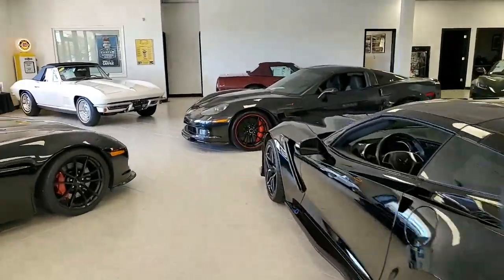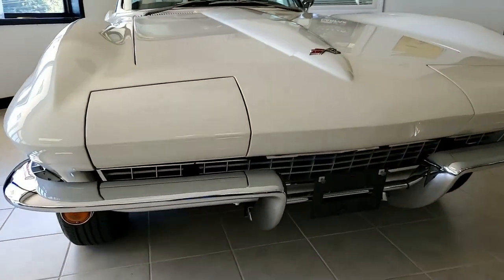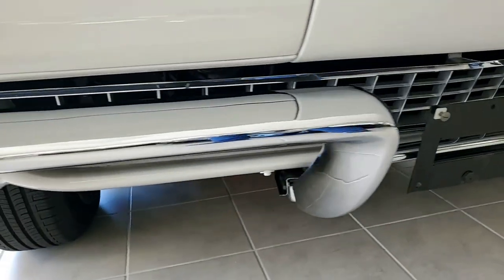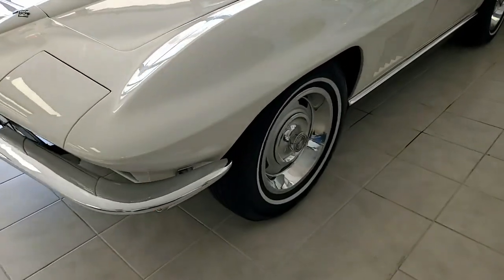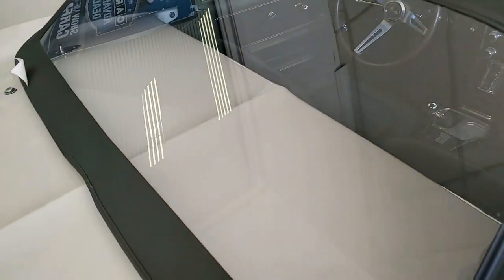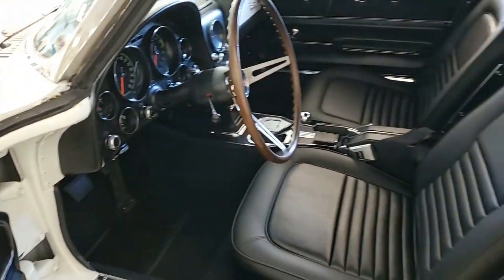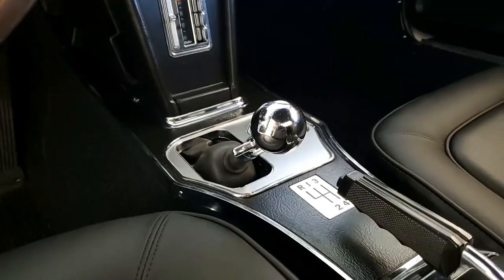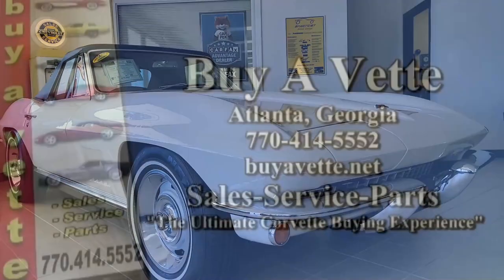1967 Chevrolet Corvette Convertible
1967 Chevrolet Corvette Convertible For Sale

Ermine White, code correct Black vinyl interior, Black convertible top.

Features include power steering, AM/FM radio.

Originally assembled on December 19, 1966, this 1967 Corvette Convertible features desirable power steering and 4 speed manual transmission, and is in very nice condition as well. This car's paint is good-vg, with a great shine. Convertible top is vg-exc as well, and all exterior glass shows a correct date code, with the exception of the windshield. Chrome bumpers show a vg-exc finish, and taillights, weatherstripping, and rally wheels are vg-exc as well. Trim rings and center caps are vg, and radial whitewall tires show an average of 9/32nds tread depth remaining. The interior of this 1967 Corvette Convertible shows exc vinyl seats, vg-exc carpet and center console, vg gauges, dash pods, and correct GM seatbelts, and good condition steering wheel and glovebox lid. Correct appearing AM/FM radio is in place. The numbers matching engine in this car shows original casting date November 30, 1966, and final assembly date December 5, 1966. Correct air cleaner, intake manifold, exhaust manifolds, ignition shielding, alternator, and radiator hoses are all in place, and the frame is solid and rust-free. L79 style valve covers have been added. Included with this car will be a reproduction owner's manual.